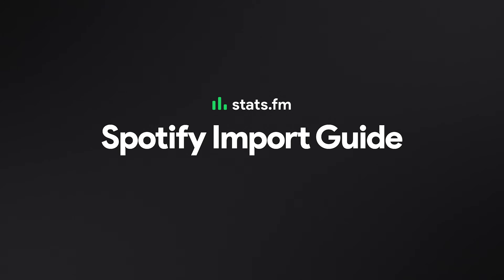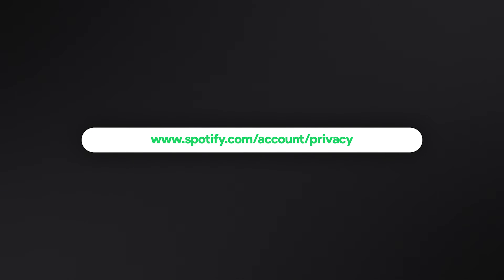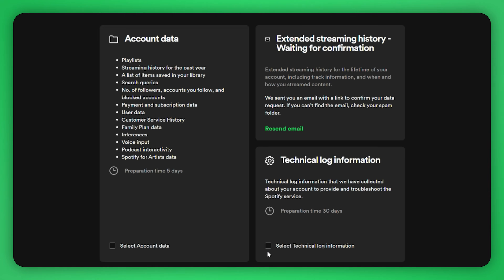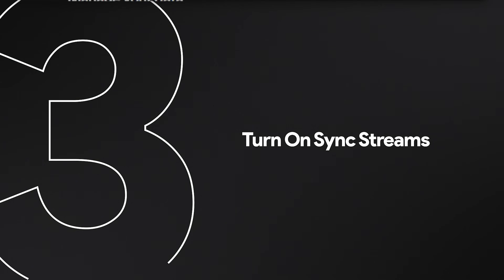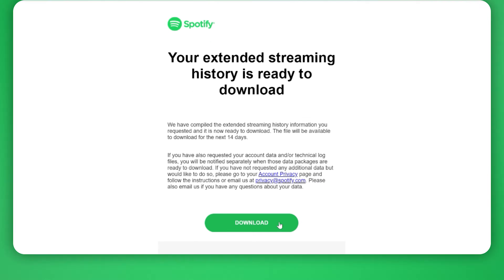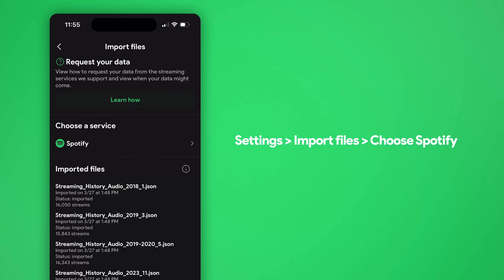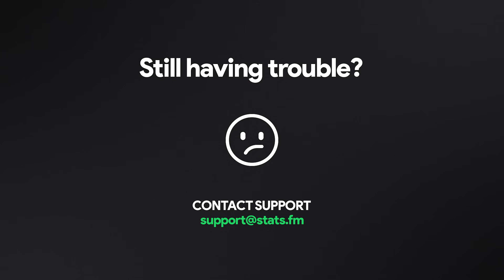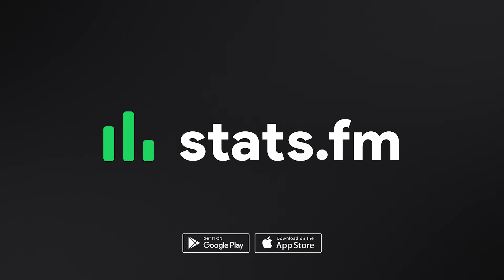Spotify Import Guide | stats.fm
Unlock the full power of stats.fm with our Spotify Import Guide:

stats.fm Plus is required.

Quick Guide:

Select "Extended streaming history," uncheck "Account data" and click "Request data."

CONFIRM REQUEST
Click the confirmation link in the email from Spotify.

SYNC STREAMS
While waiting for your Spotify data, enable "Sync streams" in the stats.fm app under Settings → Connections → Sync streams.

DOWNLOAD SPOTIFY DATA
Download your data .ZIP file from the link provided in Spotify's email.

IMPORT TO STATS.FM
and upload your .ZIP file.
On mobile, open the stats.fm app, tap "Import Files," select "Spotify," choose your file, and upload.

Congratulations! Your Spotify streaming history is now integrated with stats.fm, continuously updating with your latest listens.